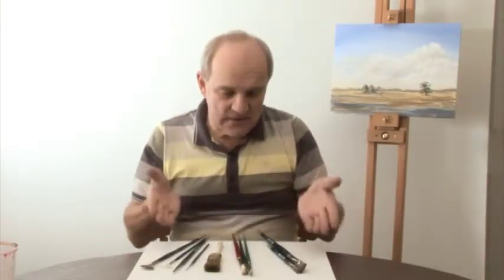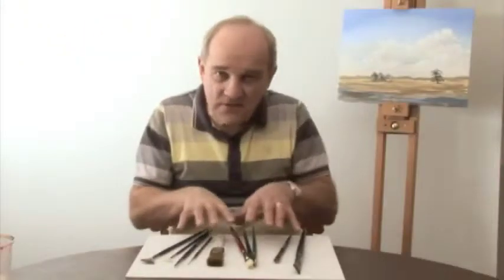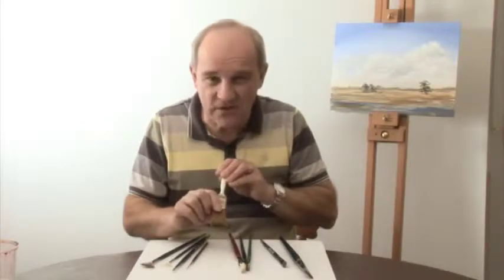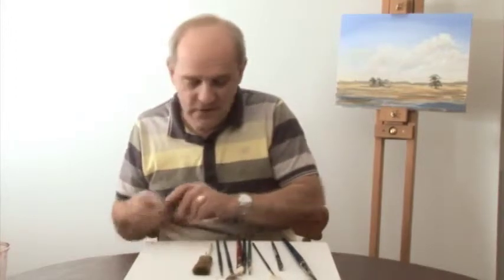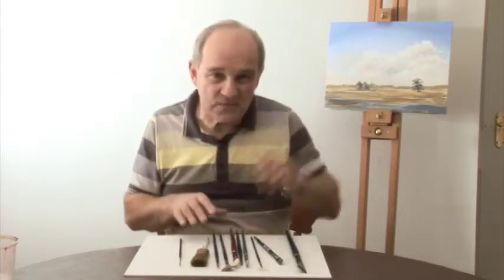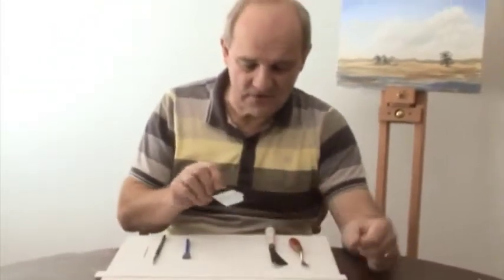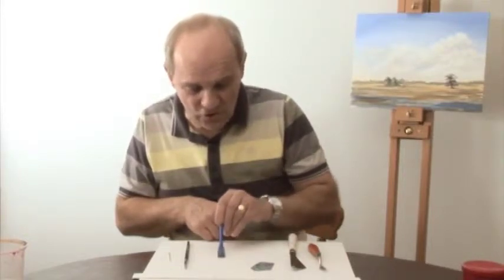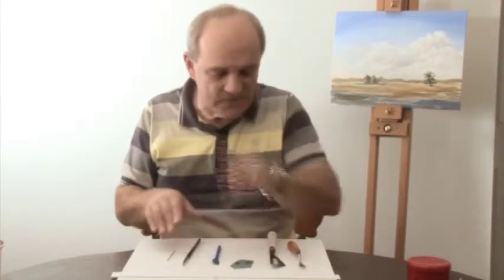What Brushes Do I Need for Acrylic Painting?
In this lesson, I cover the brushes that one needs for painting in acrylics.